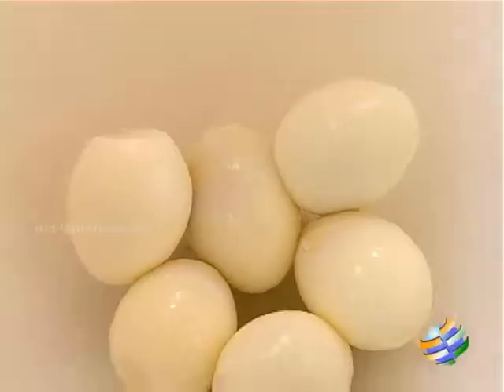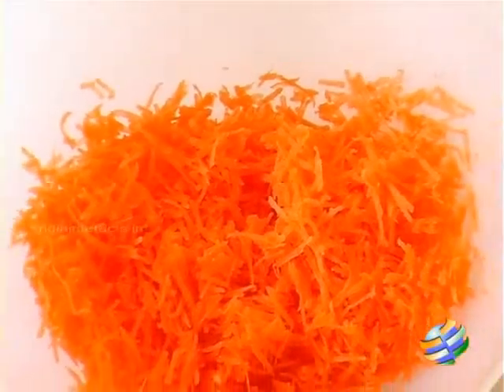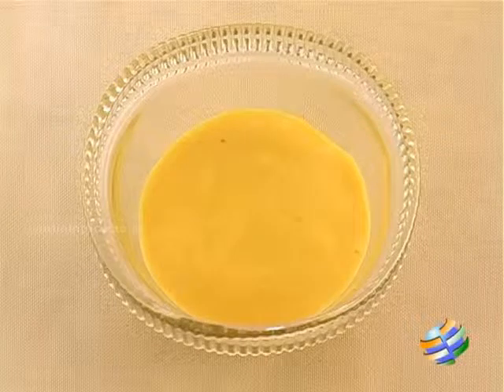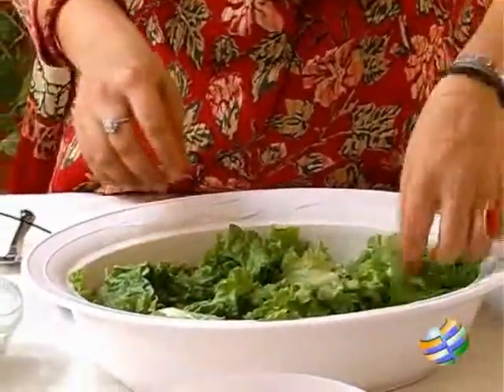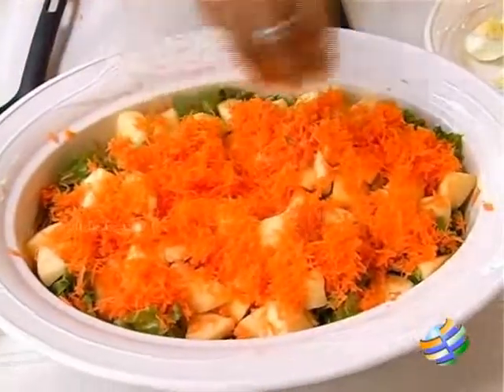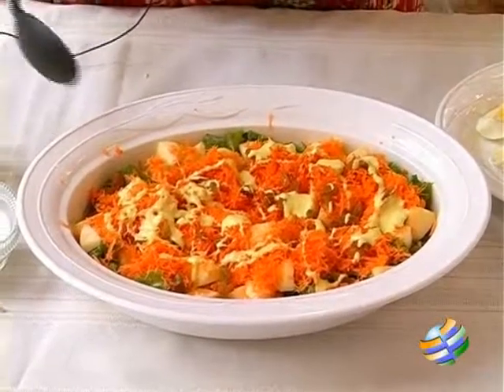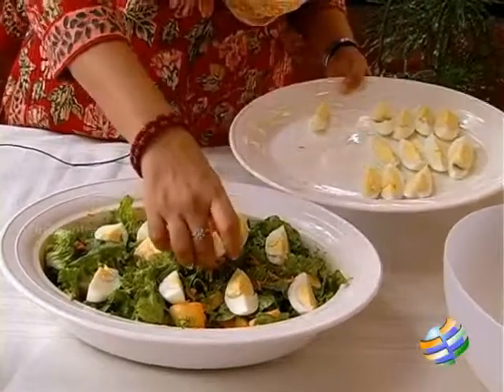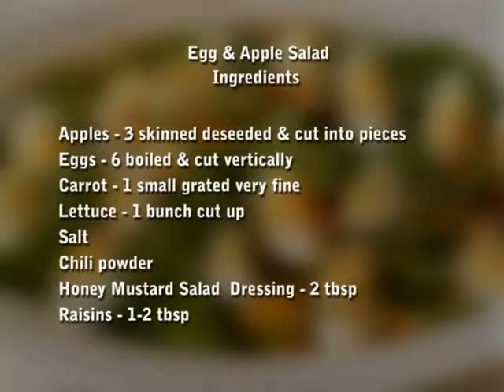The Tasty: Egg and Apple Salad - Simple Home Cooking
Egg and Apple Salad